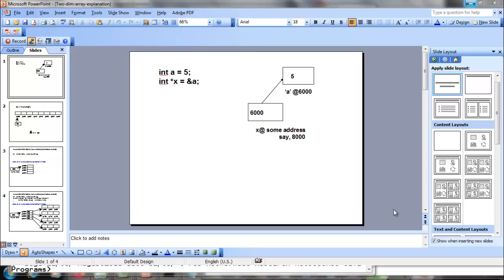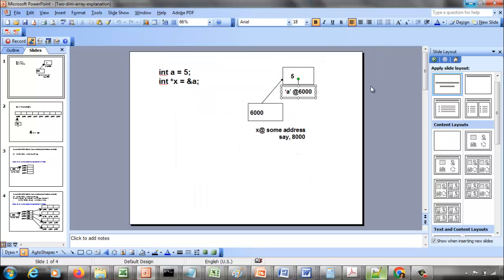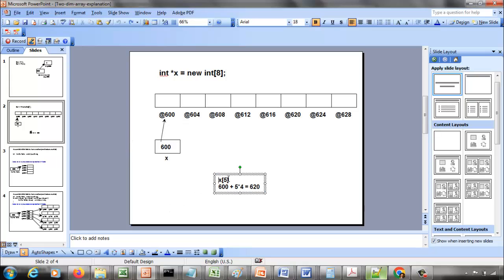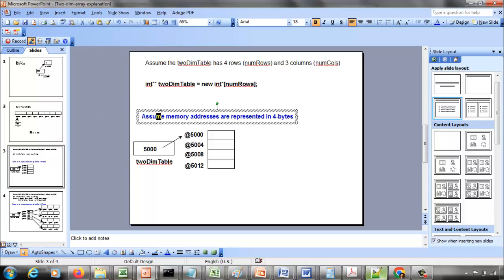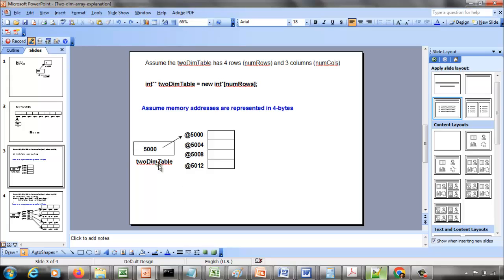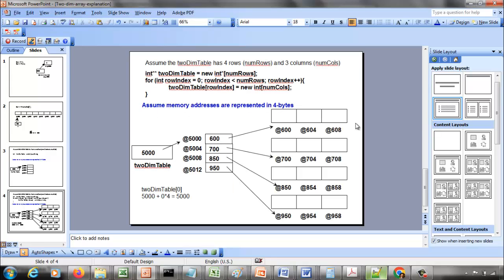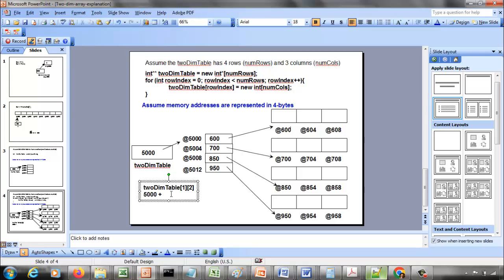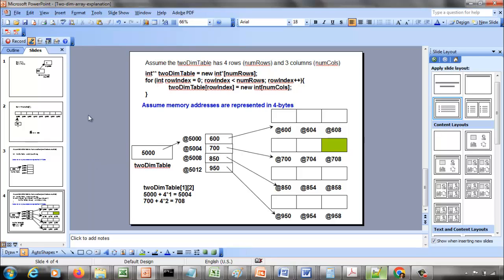Explanation of the creation and working of two-dimensional arrays using pointers in C++